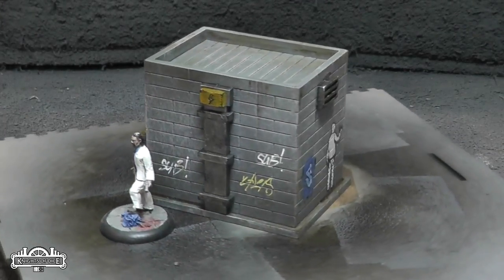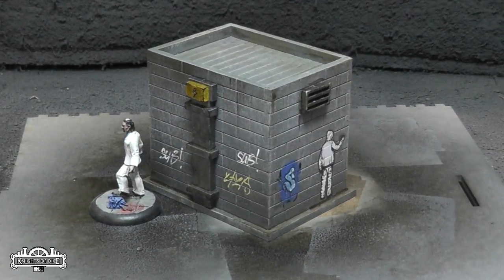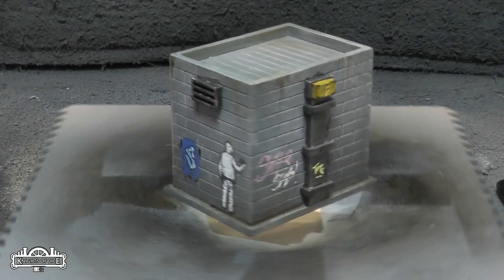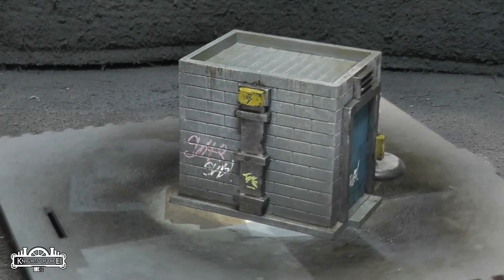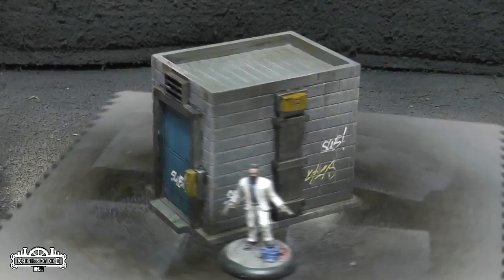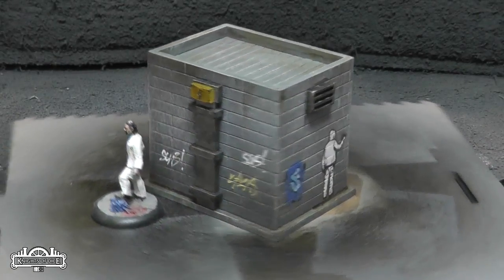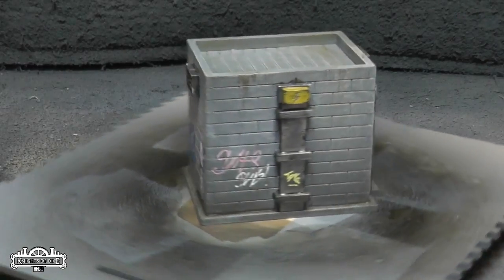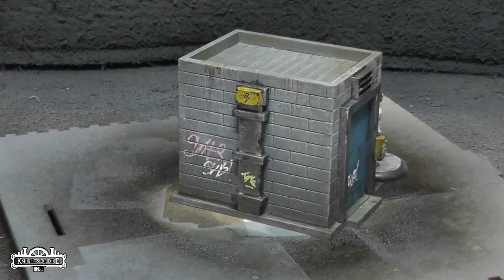Rooftop Access MDF Model kit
This MDF kit from Knights of Dice was fun to paint.  It's a very simple kit and this heavy weathered version matches the dark, dirty stuff we already have for our 'Gotham City' collection of terrain.

The tutorial is on the Knights of Dice Youtube channel